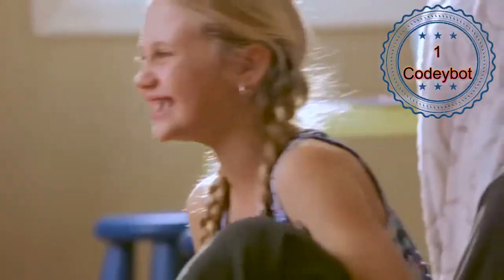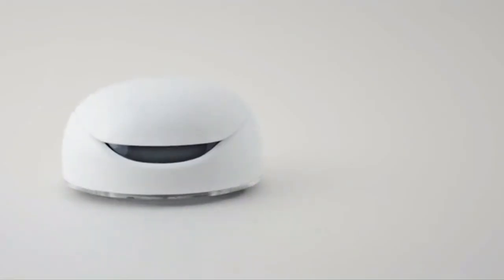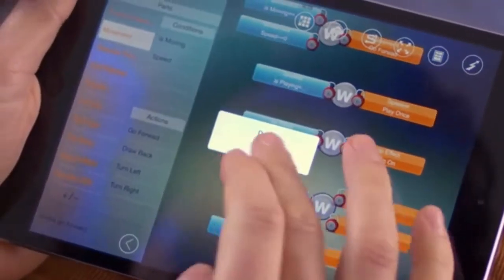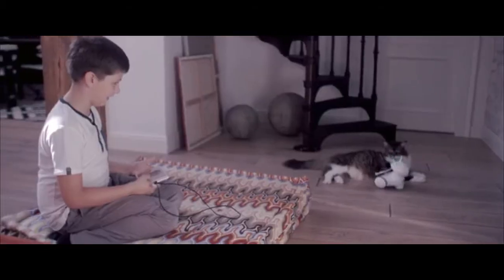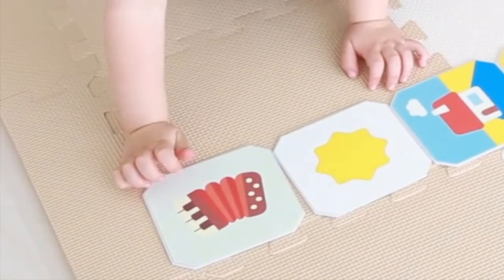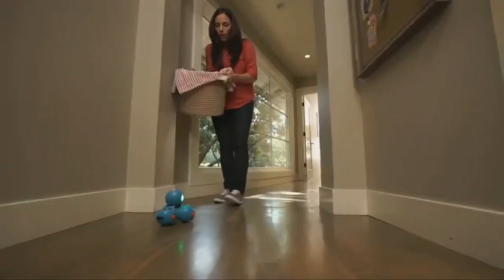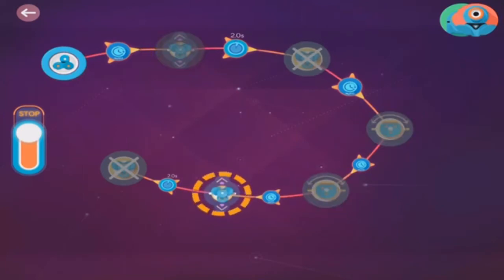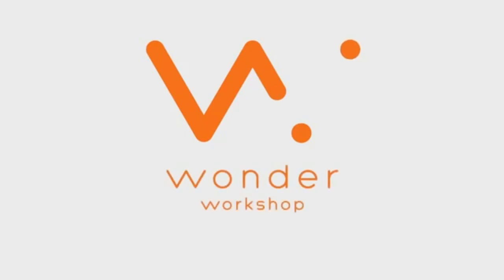Top 5 COOL Robots you must see | CRAZY MIND blowing ROBOT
"" Everybody in this country should learn to program a computer.. it teaches you how to think "" by Steve Jobs

You may think what this video is about ?  HEY in this video you see the BEST robots that teaches / entertain / educational and more features. That help the children to be more smarter in this competitive  world..
 These robots are smart and responsive robot that kids can play with and program. Sooo what are you waiting for BUY anyone of these robots and make your children to be more smarter and give an entertaining LIFE.

** Codeybot:  New Robot Who Teaches Coding
Have fun coding Codeybot's LED display, or programming a route, dance or adventure for him to take using our own, Codeybot and mBlockly programming language*.

** Vortex: Robotic Toy Re-invented
A smart and responsive robot that brings incredible fun and creativity

**Photon -  Robot Which Grows With Your Child
Photon is the first robot that develops together with your child. It makes a child's first steps into the world of technology!

**KUMIITA :
A fun, language-less educational robot that teaches the concepts of coding. Arrange the command panels to guide the robot to the goal!

** Dash and Dot Robot:
Playtime just got smarter with dash and dot
Learn to code as you play with your new robot friends
it is available in

Did you miss this video?